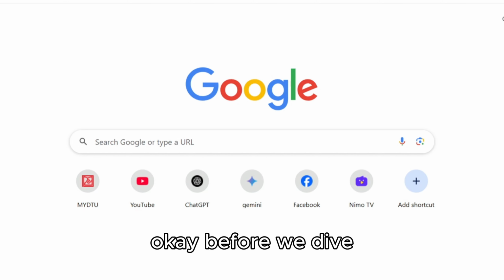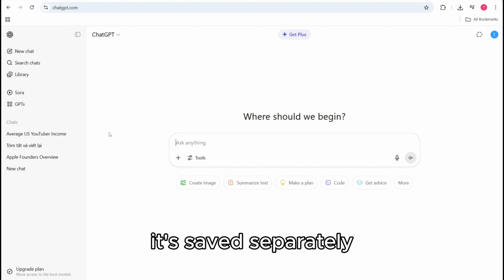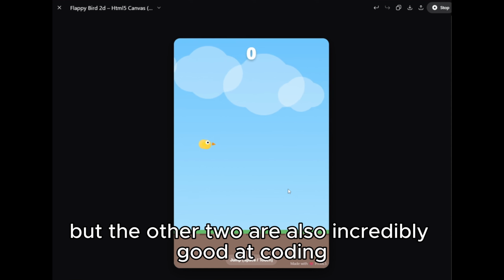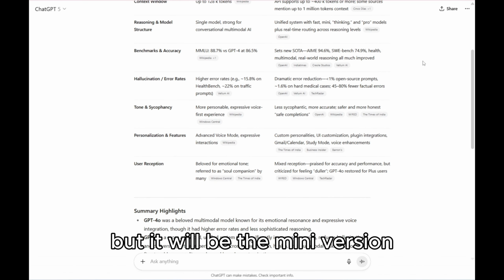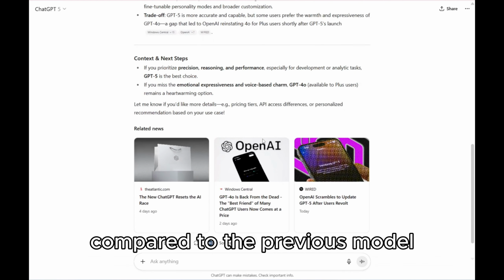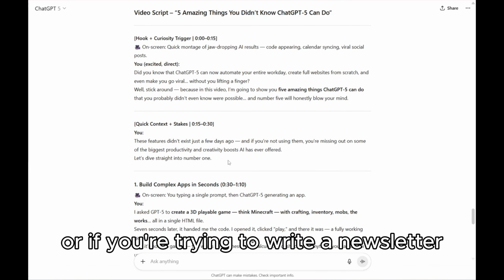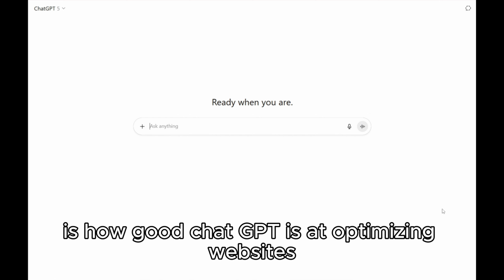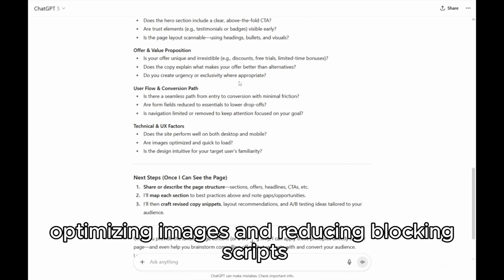ChatGPT 5 Is Here 🚀 Build Games, Write Content & Optimize Websites With Just One Prompt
🤖 Everyone’s talking about AI, but do you really know how to use it to save time, create content, or even build a game? In this video, I’ll walk you through ChatGPT-5 — from the basics of getting started to testing its mind-blowing features.
🚀 You’ll see how ChatGPT-5 can generate code (like a playable Flappy Bird clone), create comparison tables, write in different tones, and even optimize websites for better conversions. These are real-world demos, not just theory.
✨ Whether you’re a beginner curious about AI or someone looking to push your creativity and productivity to the next level, this tutorial will give you practical steps you can apply right away.
👨‍💻 We’ll cover setup, free vs. pro usage, and some of the latest improvements that make this model more accurate and useful than ever before.